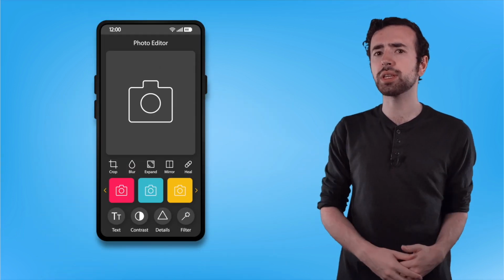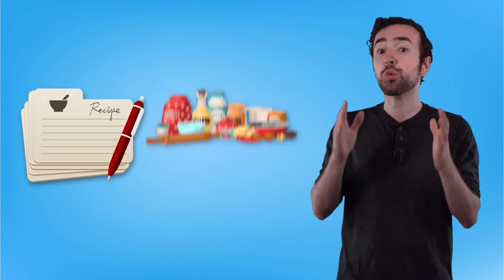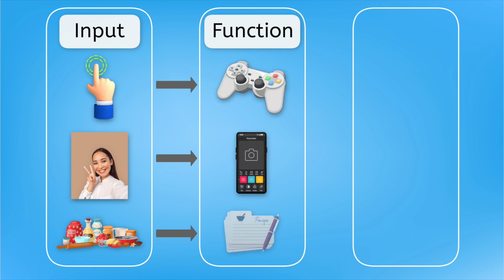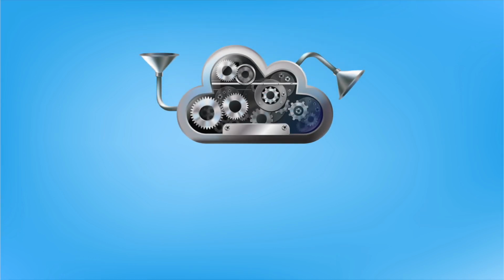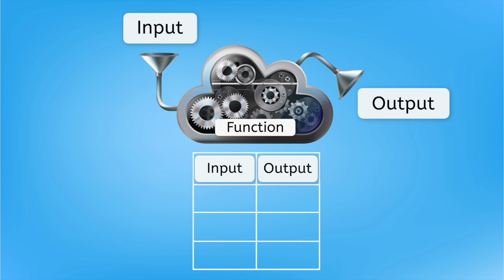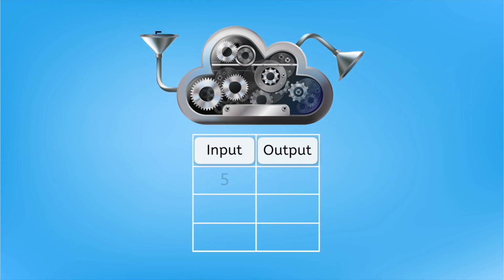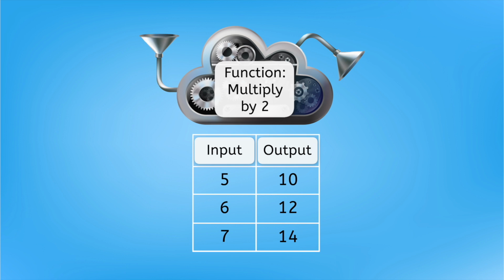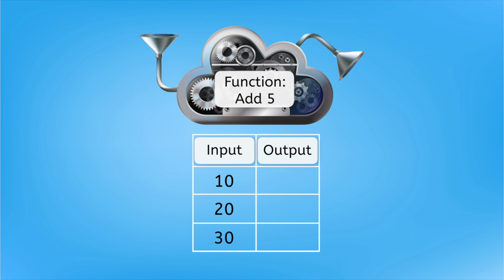Unit Introduction Functions - Exploring Inputs, Outputs, and Tables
Let’s explore how functions connect inputs and outputs! In this math lesson for 9th graders, students will preview the core skills of the functions unit, including how to calculate outputs from inputs and identify functions using tables. This lesson is from MiaPrep’s Algebra 1 course.